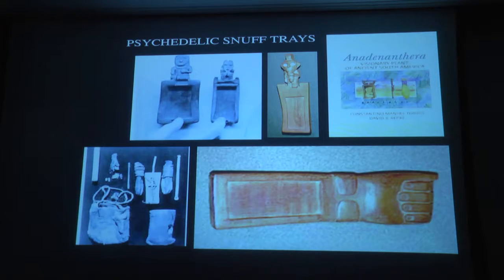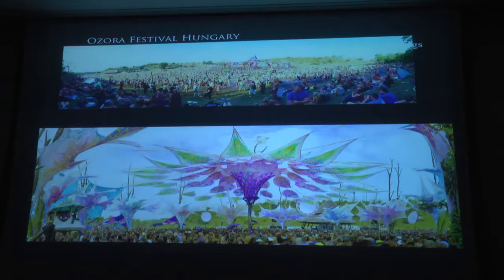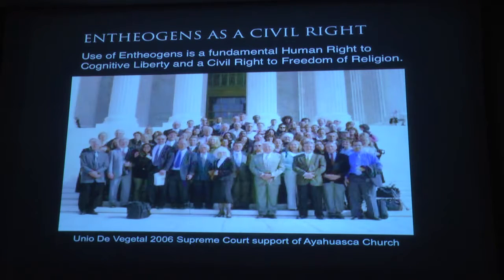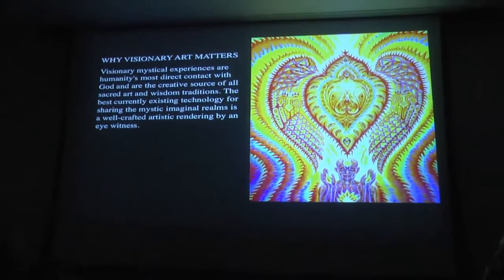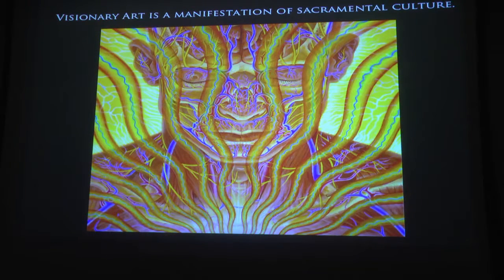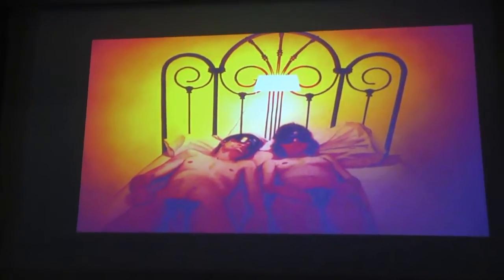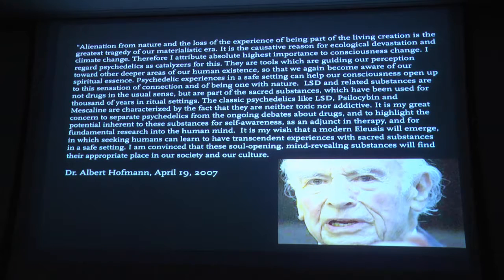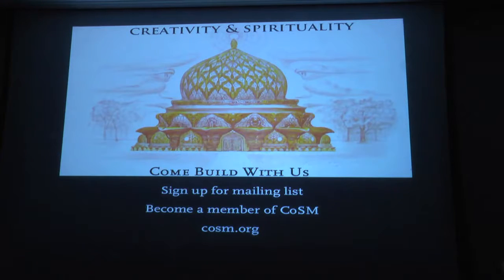"Psychedelic Culture" by Alex and Allyson Grey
FIU's Program in the Study of Spirituality hosted a lecture by Alex and Allyson Grey on "Psychedelic Culture" as part of its Dianne Collins and Alan K. Collins Distinguished Speaker Series.

Visionary mystical experiences are humanity's most direct contact with Divinity and are the source of all sacred art and wisdom traditions.  Millions have reported personal contact with Higher Consciousness during an uplifting psychedelic journey. Contemporary visionary artists represent their inner visions, joining a long-tradition of psychedelically inspired creativity from many cultures worldwide.  Ancient artifacts portray cross-cultural use of cannabis and mushrooms as medicine and sacrament, substances that initiate contact with the Divine Source. Artwork based on these mind-expanding visions becomes sacred art. In this talk, Alex & Allyson Grey will traverse the rainbow bridge of Psychedelic Culture from pre-historic cave art, through ancient temples and Mayan codices to contemporary festivals featuring the international visionary art movement.